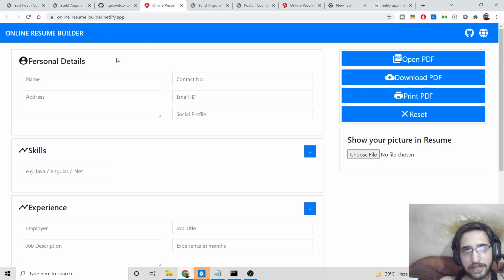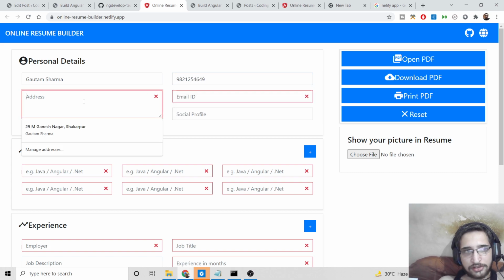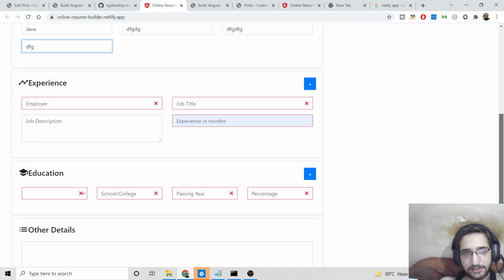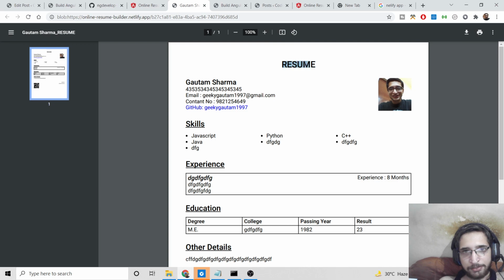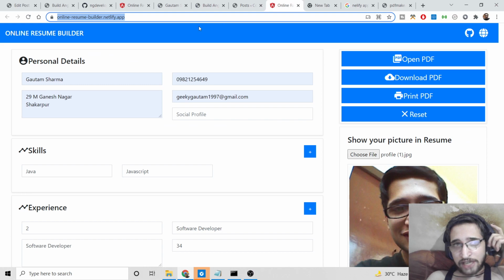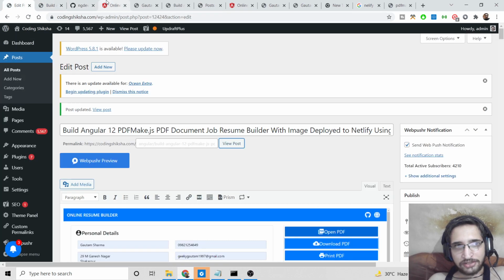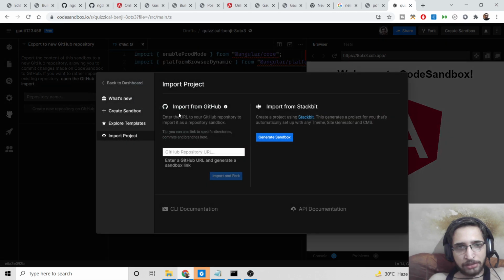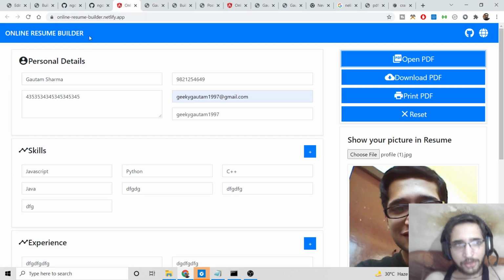Build Angular 12 PDFMake.js PDF Document Job Resume Builder With Image Deployed to Netlify